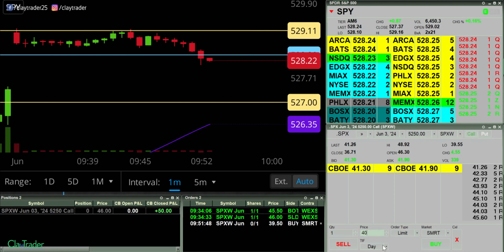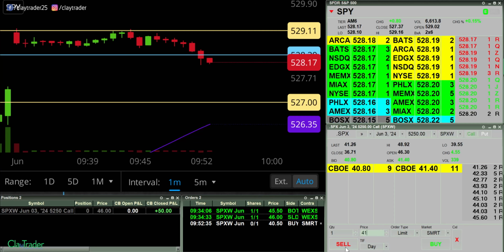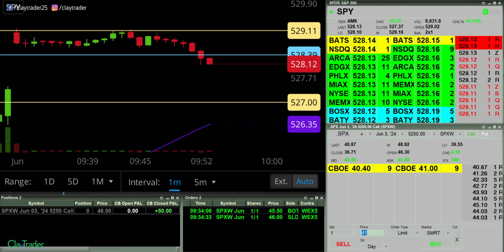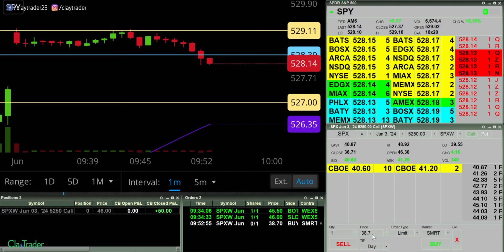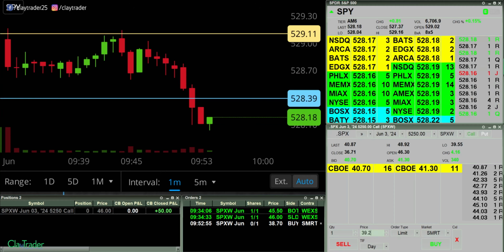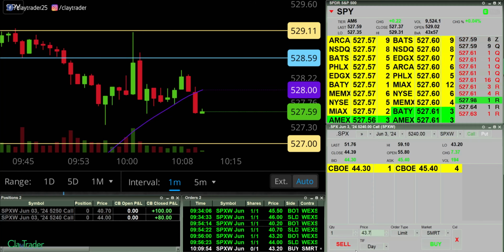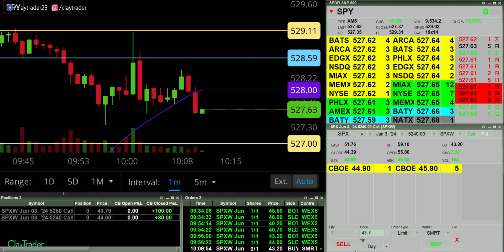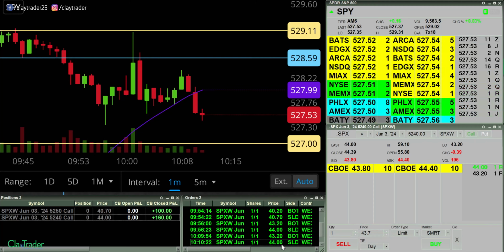[LIVE] Day Trading | I “Worked” 40 Minutes. (how much did i get?)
Do you have 40 minutes available in your day to day schedule? If so (and you’re looking for a side hustle to create more streams of income for yourself), you should consider learning more about the online world of day trading! We all place different values on our time, so I’m not here to tell you day trading will be worth your time; however, my goal is to show you what is possible and allow for you to be the judge. The other great thing about day trading is the sky is the limit. You can always go for “making more” but you need to be comfortable with the corresponding risk. Moral of the story, if you are an ambitious person and have 40 minutes available in your schedule, let me show you what is possible using some of my personal results I captured, live, on video!